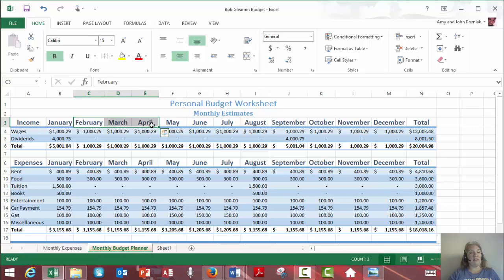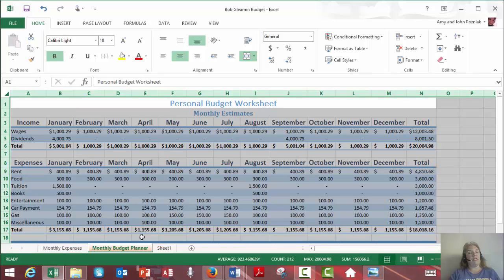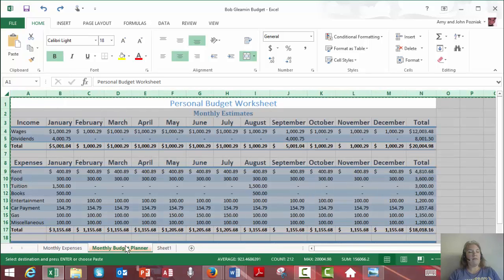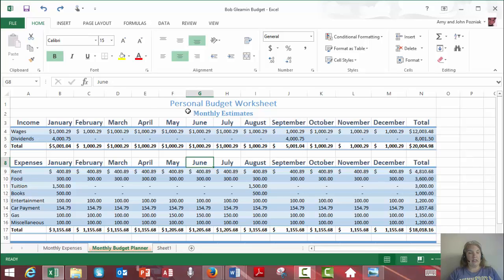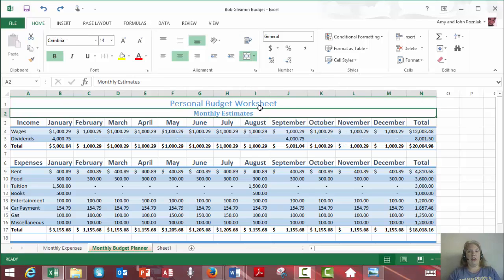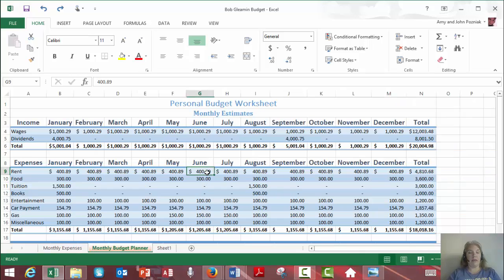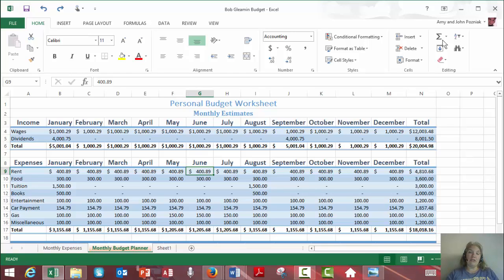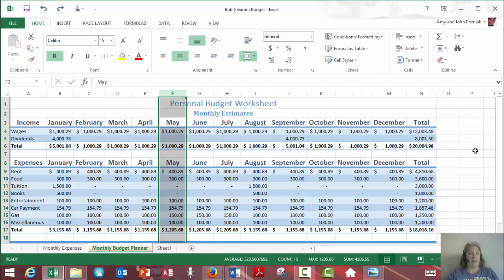MS Excel Ch 1 F15